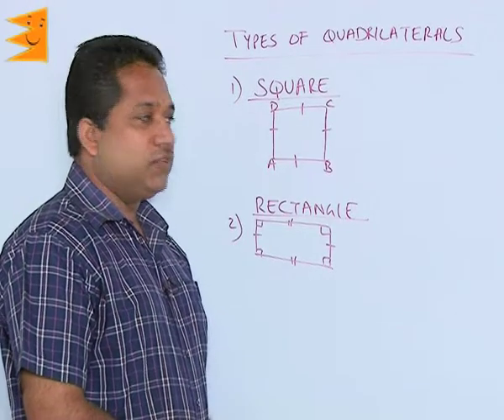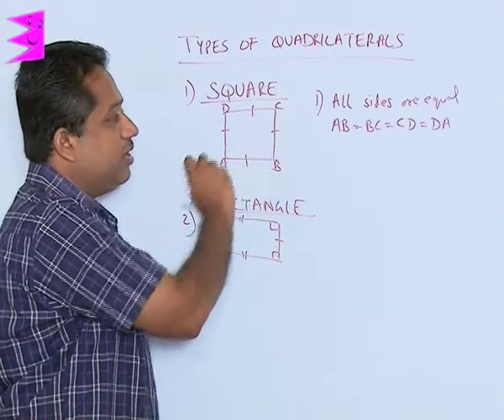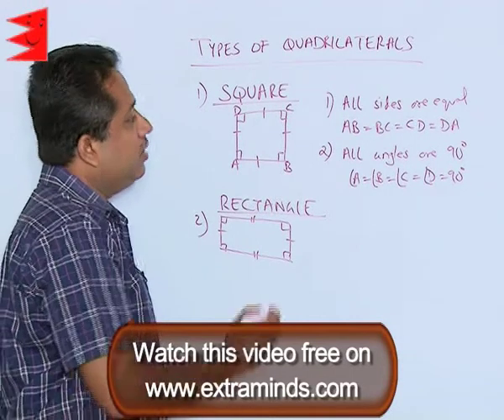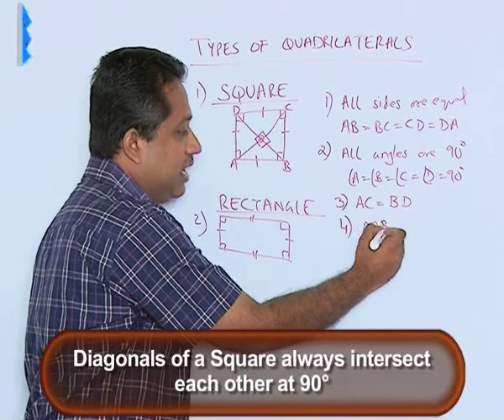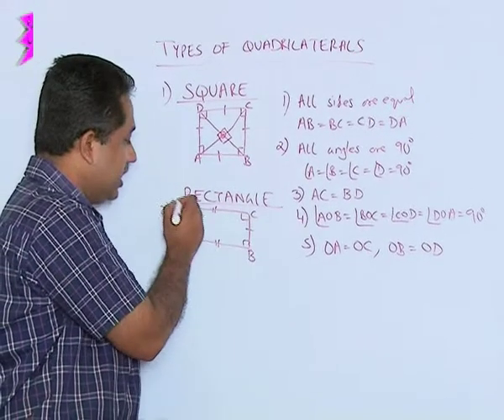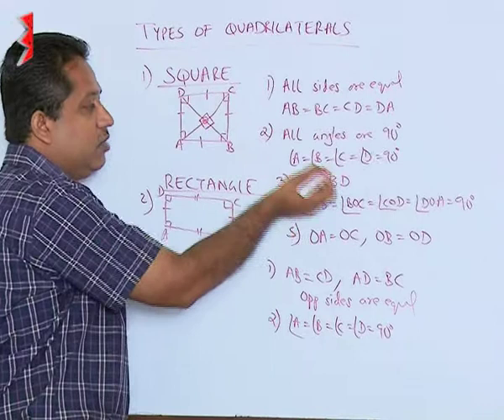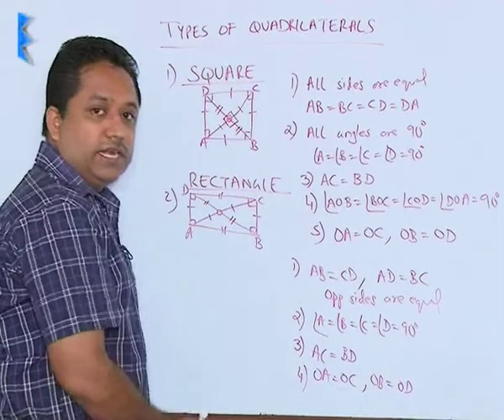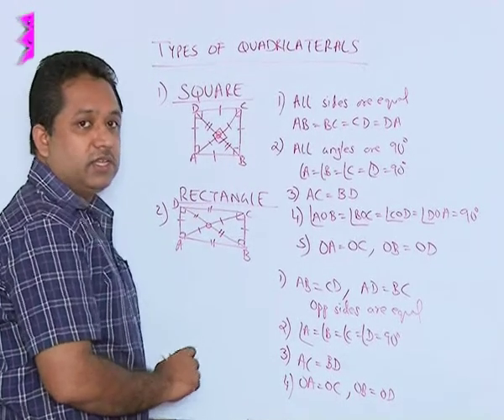CBSE Class 8 Maths Understanding Quadrilaterals Kinds of Quadrilaterals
Topic: Kinds of Quadrilaterals